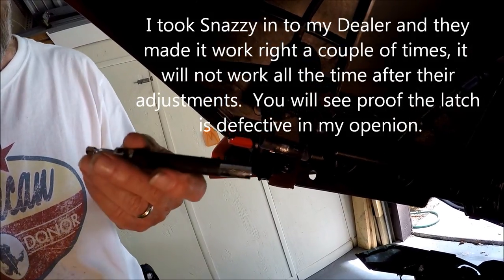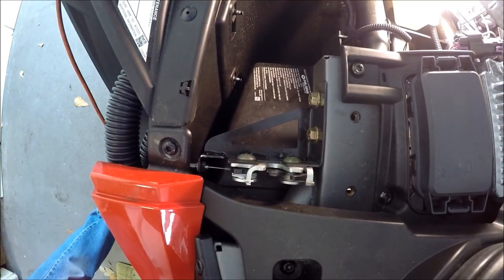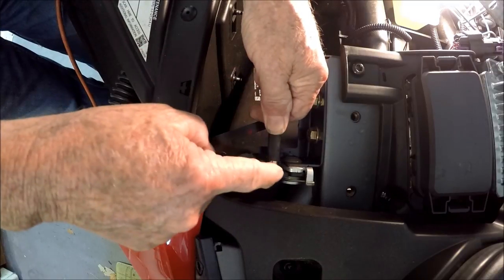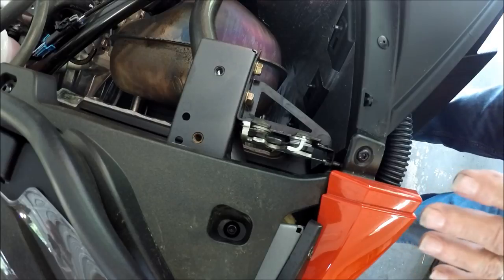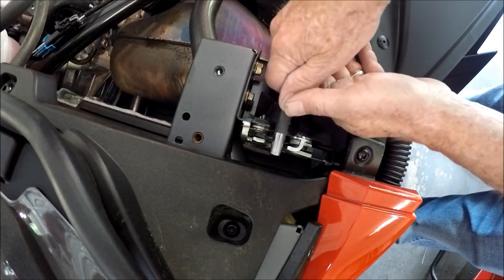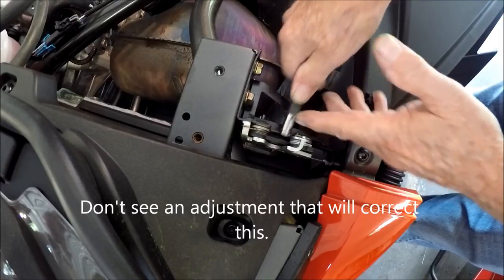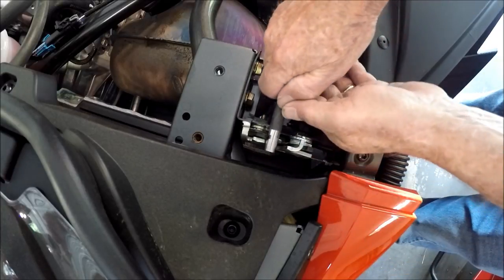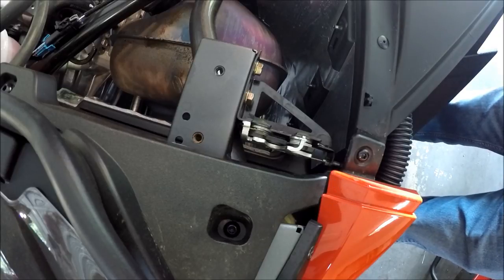Hood Latch Operation Test Polaris Slingshot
This video is a follow up from a previous video I made.  Hood Latch Problem Polaris Slingshot.  I go further into the problem and show the failure and why it works sometime and fails some times.  Also some guys have no trouble.  The fix would be to get a latch that has some downward movement of the latch when striker hits.